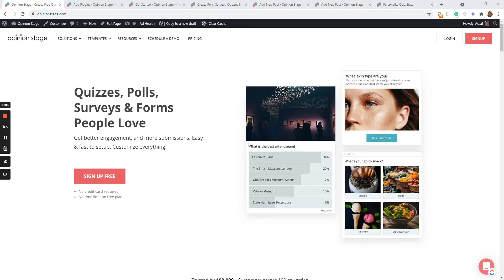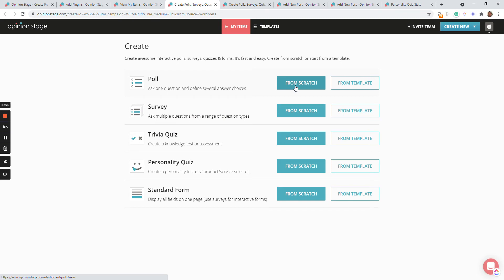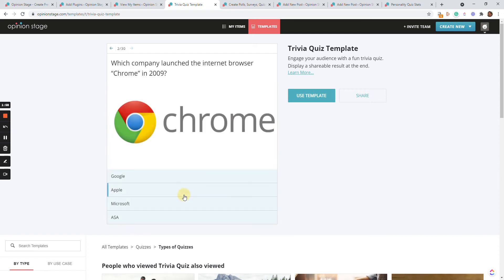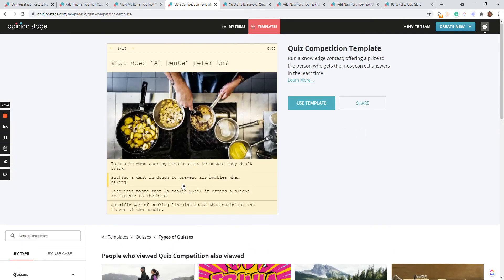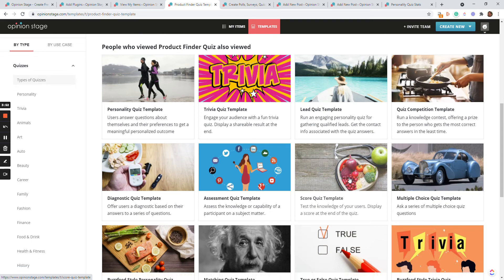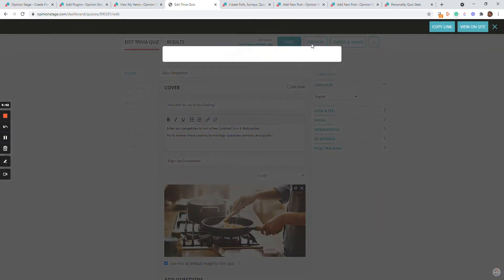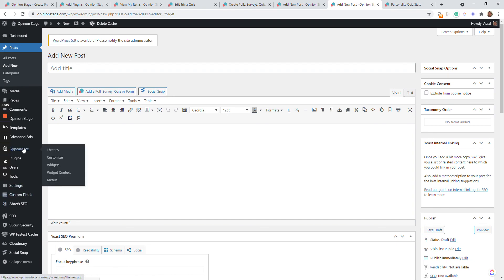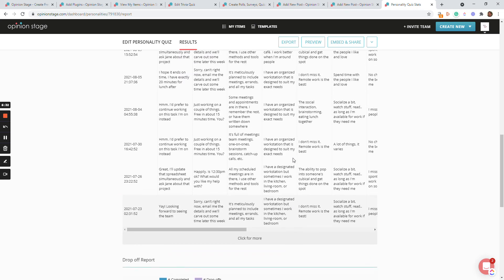How to Create a WordPress Quiz [Free WP Quiz Plugin Tutorial]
In this video, we'll show you how you can use the Opinion Stage WordPress plugin to quickly add quizzes to your WordPress site.

Quizzes are interactive, fun, and highly shareable, which helps increase time spent on your site and attract more traffic. Additionally, quizzes can provide insights into your audience's preferences and needs, enabling you to create targeted marketing campaigns or refine your offerings. By making your site more interactive, quizzes improve user experience and encourage repeat visits.

⌚ TIMESTAMPS

00:00 Introduction
00:10 Installing the plugin
01:01 Template library overview
03:55 Create a quiz from a template
04:45 Add the quiz to WordPress using the Gutenberg editor
05:18 Add the quiz to WordPress using the Classic editor
05:32 Extra plugin options
05:50 Analytics dashboard overview